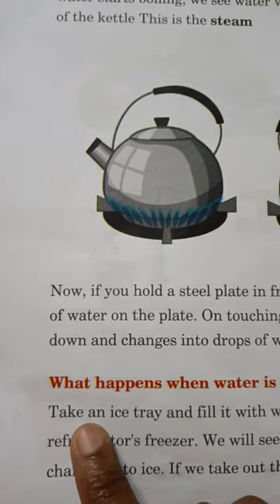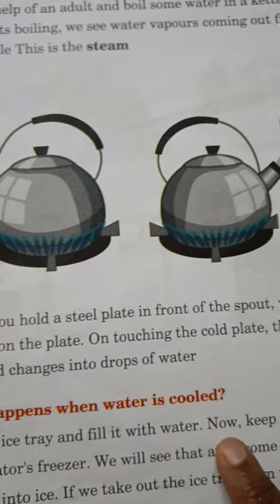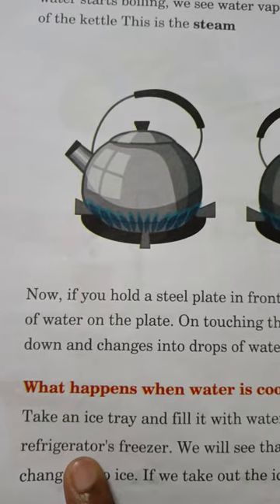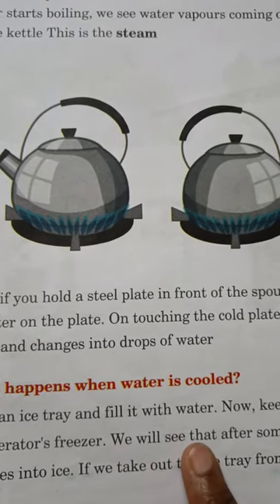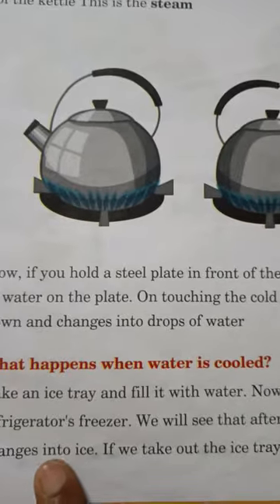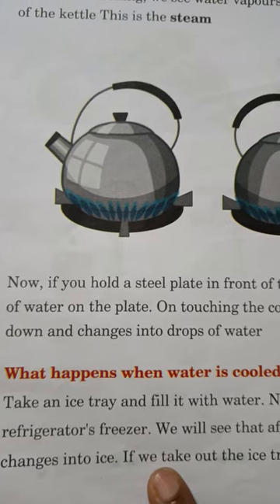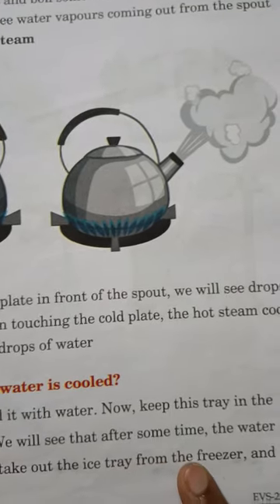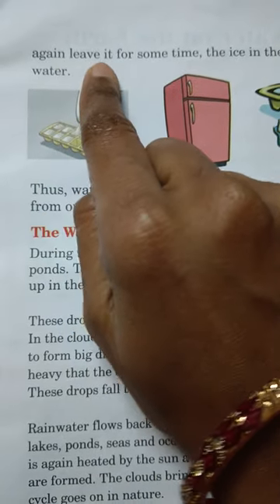Evs Class -2 Lesson -15 Water For All 💦